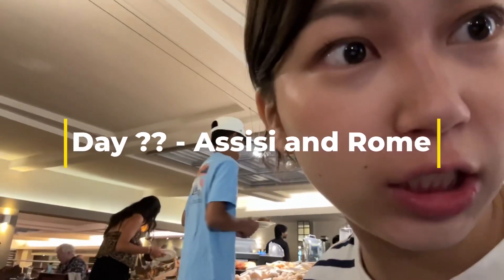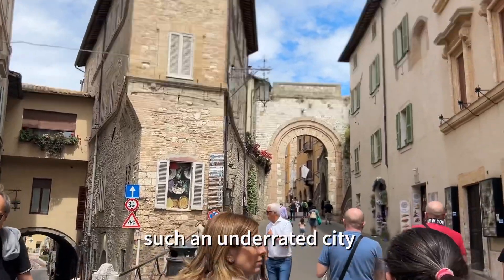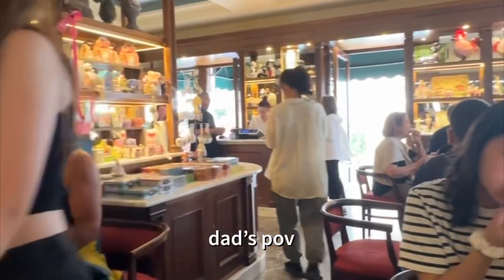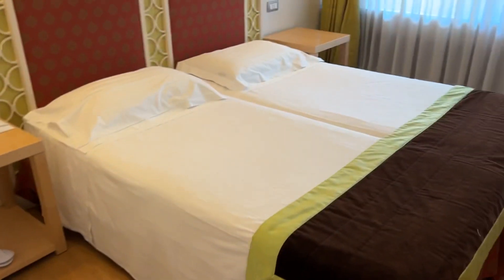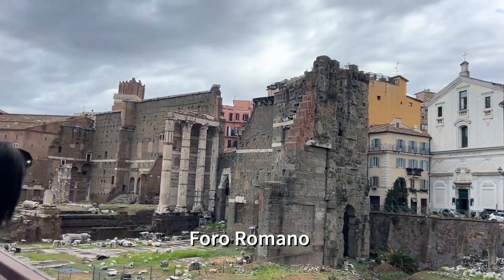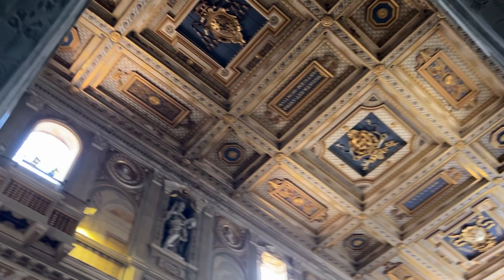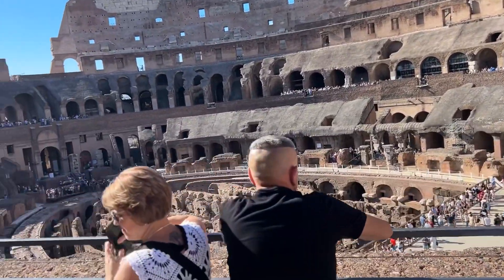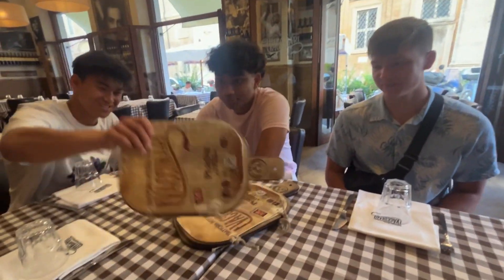ITALY VLOG 3 - ASSISI + ROME | basilica of saint francis, colosseum, foro romano ⛪️🧱🐅🇮🇹